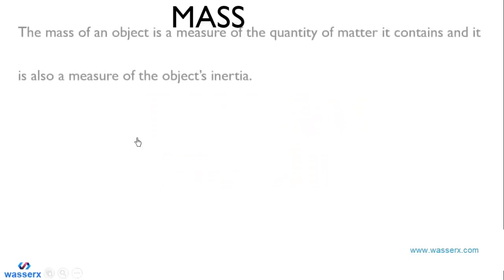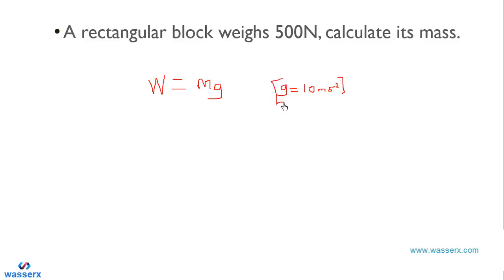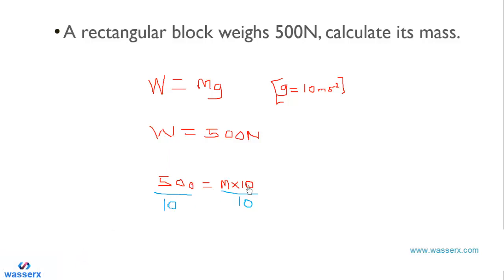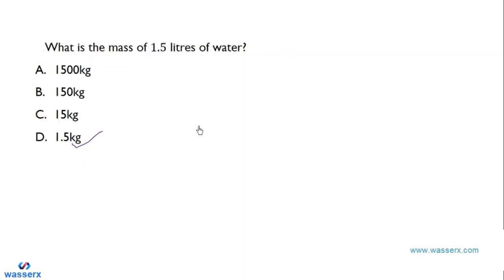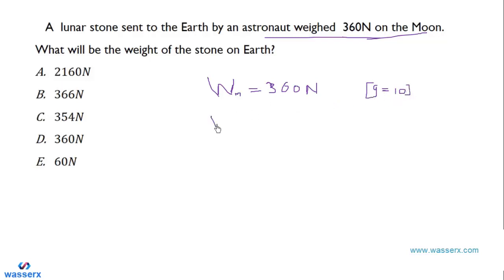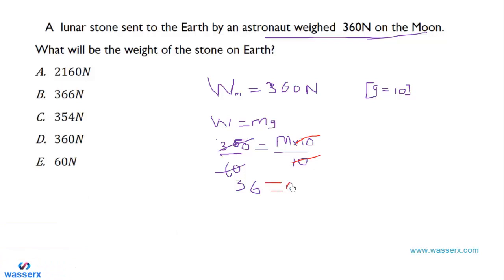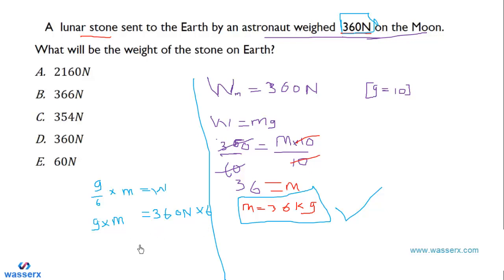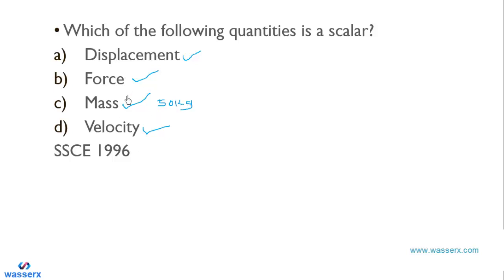Mass and Weight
WASSCE, NECO, JAMB AND SSCE